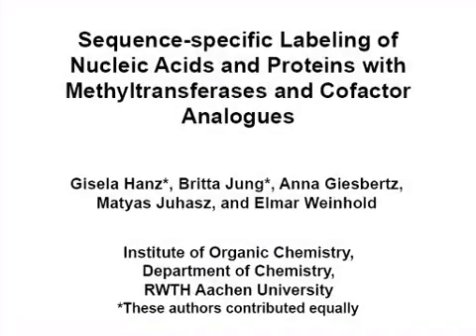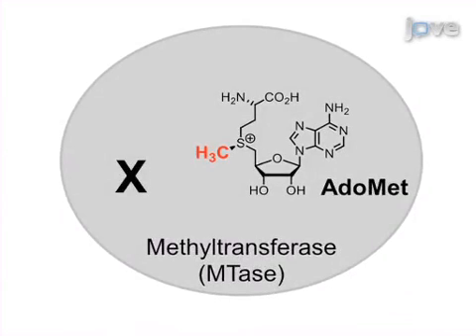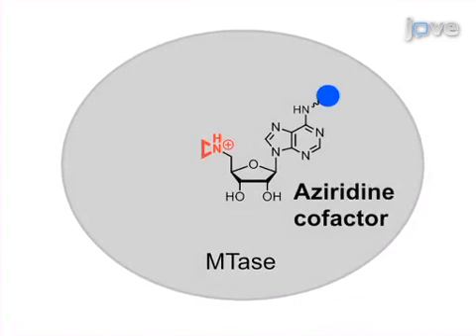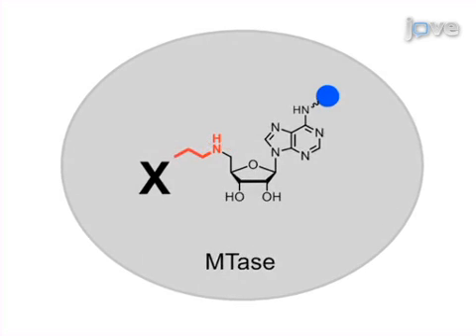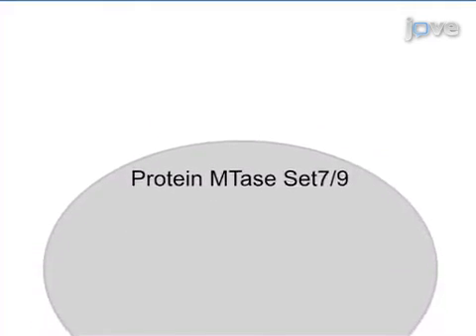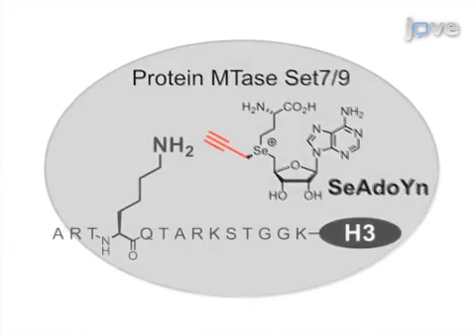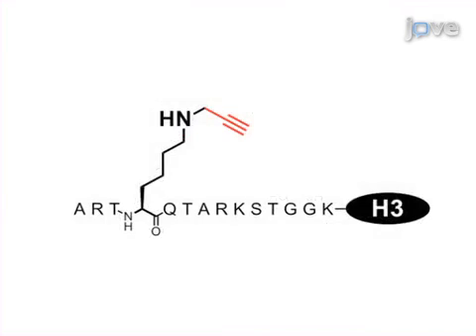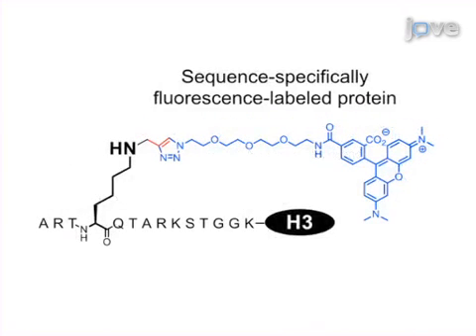Nucleic Acids & Proteins With Methyltransferases & Cofactor Analogues l Protocol Preview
Sequence-specific Labeling of Nucleic Acids and Proteins with Methyltransferases and Cofactor Analogues -  a 2 minute Preview of the Experimental Protocol

Gisela Maria Hanz, Britta Jung, Anna Giesbertz, Matyas Juhasz, Elmar Weinhold
RWTH Aachen University, Institute of Organic Chemistry, Department of Chemistry;

DNA and proteins are sequence-specifically labeled with affinity or fluorescent reporter groups using DNA or protein methyltransferases and synthetic cofactor analogues. Depending on the cofactor specificity of the enzymes, aziridine or double activated cofactor analogues are employed for one- or two-step labeling.